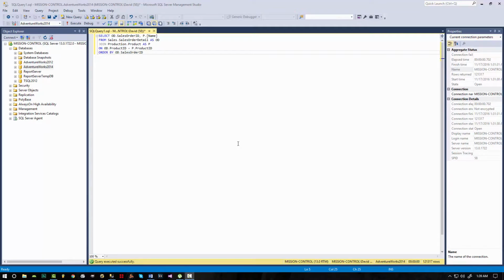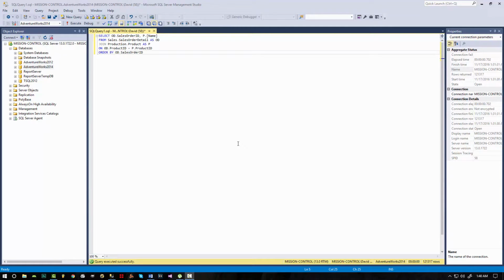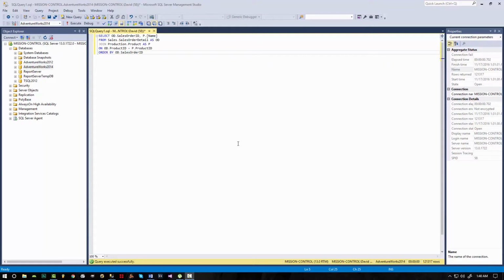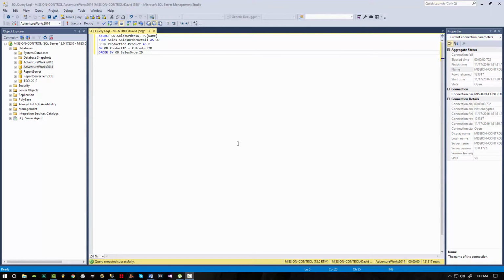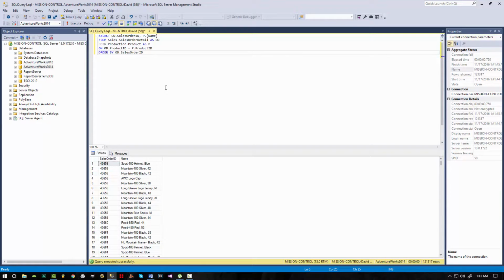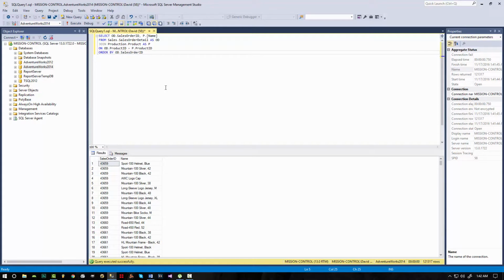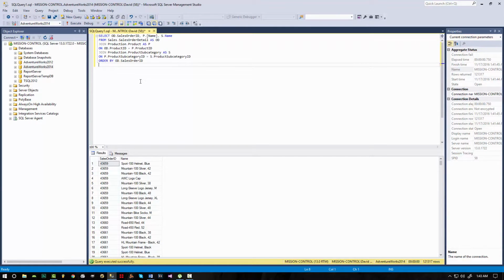Understanding SQL Joins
Script:

Hello, everyone. Thanks for joining me. Today I’m going to be talking about using SQL JOINS. More specifically, I’m going to be talking about understanding the syntax behind them. A lot of people tend to find the concept of SQL JOINs to be somewhat confusing. How you’re supposed to order the tables, where does the “ON” statement go, etc. I’m hoping that by the end of this video, I’ll be able to clear up a lot of that confusion for you. So, let’s get to it.

To start off with, I’m using the AdventureWorks2014 sample database, which can be downloaded from Microsoft’s website. I’ll provide a link to it in the description.

As you can see here on the screen, I’ve just written up a simple JOIN query. I think this will be sufficient for now to demonstrate how easy it can be to understand JOIN syntax. I’ll expand on this query in a few moments and, as you’ll be able to see, grasping this concept will be incredibly simple.

So, the first thing we need to consider when writing our JOIN query is... [script continued at blog post - link above].